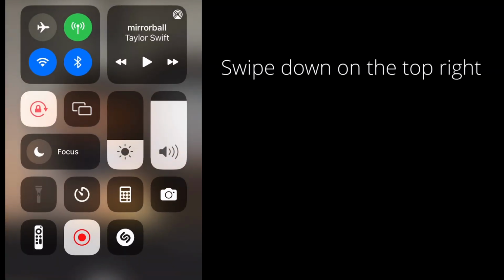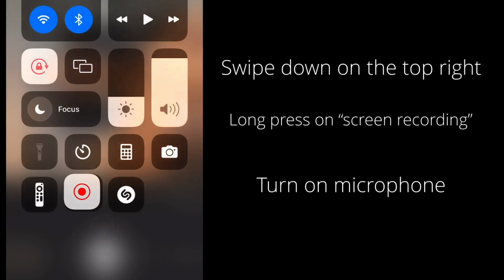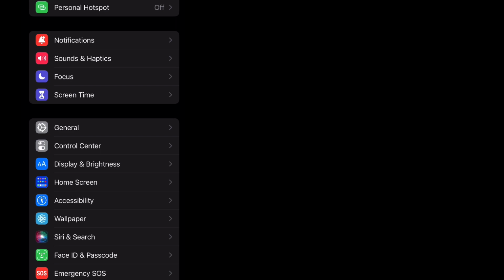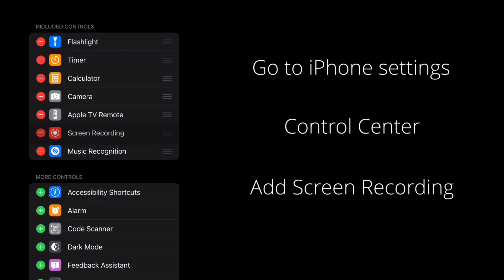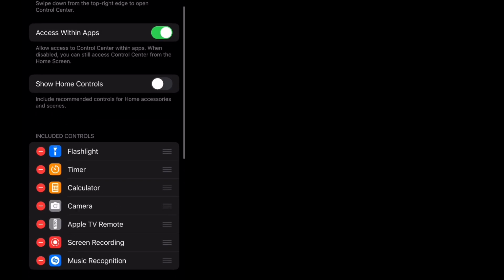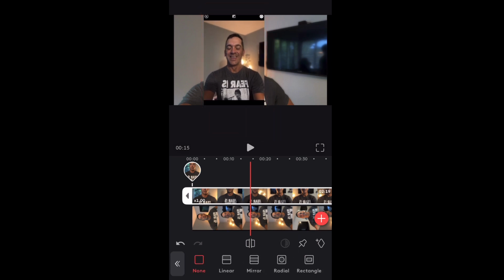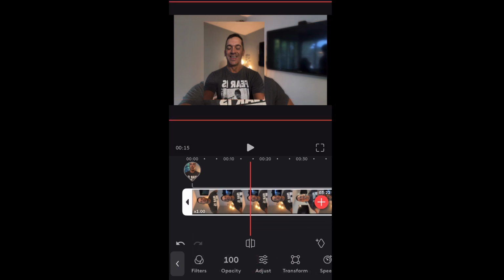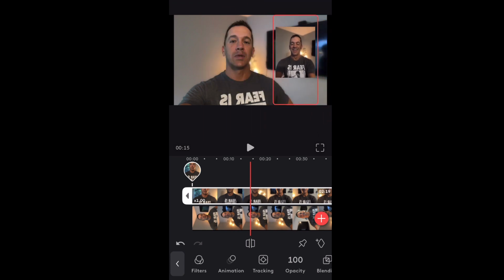You Don't Need iPhone 13 for - "Cinematic Video" this NEW hack gives quality shallow depth of field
This is a hack to give you quality shallow depth of field / bokeh video (blurry background video) on something other than the iPhone 13. I'm using an iPhone 12 Pro and the quality is pretty impressive. No it's not the same thing. Please don't rate the video down, as this is clearly not the full cinematic video shown for the iphone 13. I think this hack is really useful and will help people and the title "Cinematic Video" will hopefully help more people find this solution. Thanks!!!